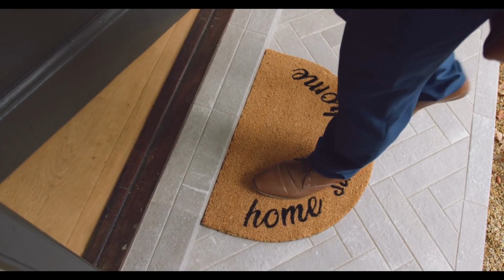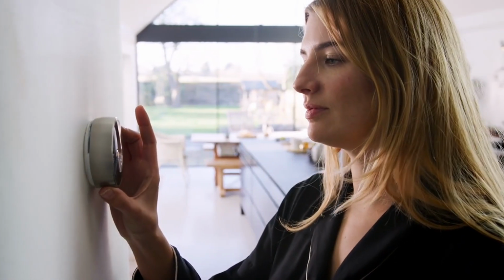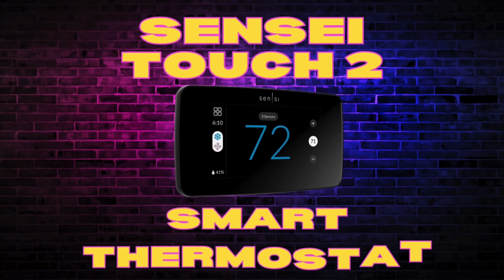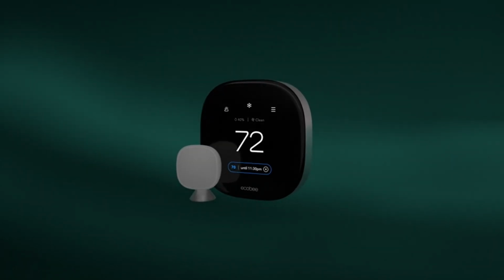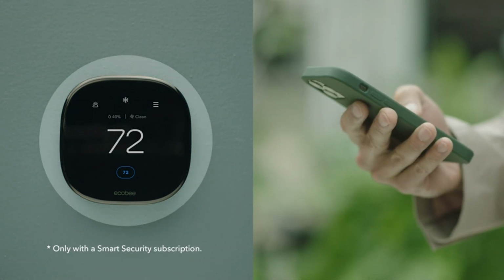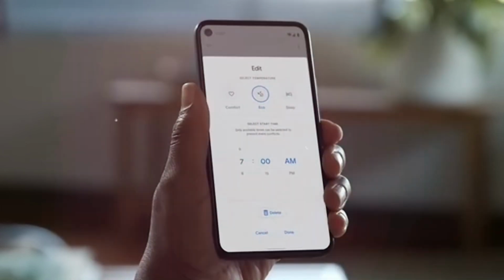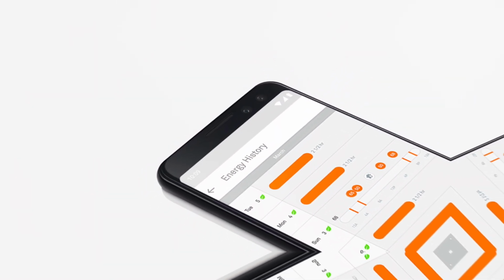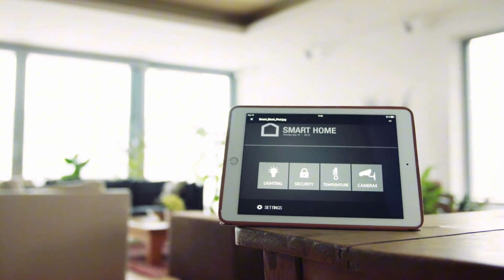Best Smart Thermostats: Save Energy with These Top Picks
In this video, we dive into the world of smart thermostats, reviewing three top contenders: the Sensi Touch 2 Smart Thermostat, ecobee Smart Thermostat Premium, and Google Nest Learning Thermostat. We explore their features, benefits, ease of use, and customer reviews to help you decide which one is the best fit for your home. Whether you value data privacy, advanced technology, or autonomous learning, we’ve got you covered.

🍭 Sensi Touch 2 Smart Thermostat 🍭
🍭 ecobee Smart Thermostat Premium 🍭
🍭 Google Nest Learning Thermostat 🍭

🍬 If you found this video helpful, please give us a 👍

🍬 Share this with anyone who likes a sweet deal ↗️

🍫 Simply Sweet Buys 🍫

Simply Sweet Buys is your ultimate source for delightful, sugar-coated product reviews of the sweetest consumer goods on the market. Our expert team delves into the best products, distinguishing the truly sweet buys from the sour lemons. Though we may not own every item we review, our choices are based on comprehensive analysis to guide you in making well-informed decisions. We understand that savvy shoppers like to know before they buy, so our detailed reviews are designed to give you all the essential information to make a smart purchase.

Simply Sweet Buys is a participant in the Amazon Services LLC Associates Program, an affiliate advertising program designed to provide a means for sites to earn advertising fees by advertising and linking to Amazon.com. As an Amazon Associate Simply Sweet Buys earns from qualifying purchases at no cost to you. Your support through these links helps us continue to provide valuable content to aid your purchasing decisions.

You are Simply Sweet for watching our Best Smart Thermostats review.